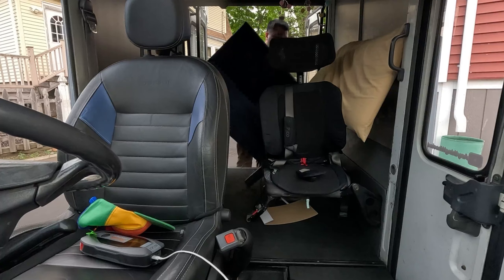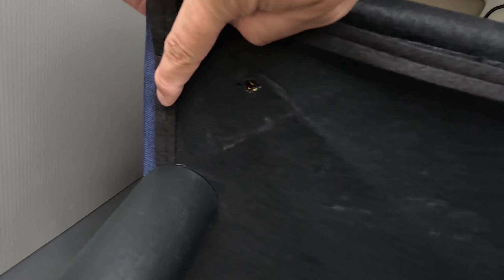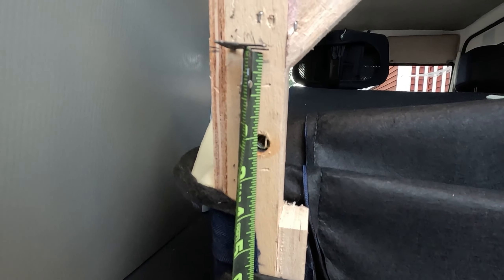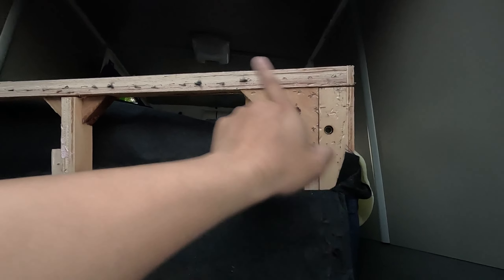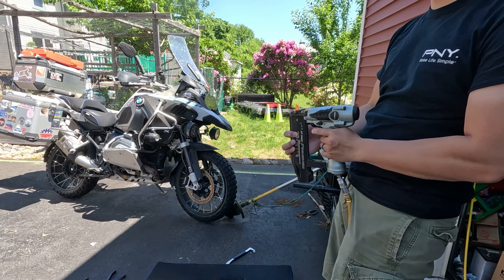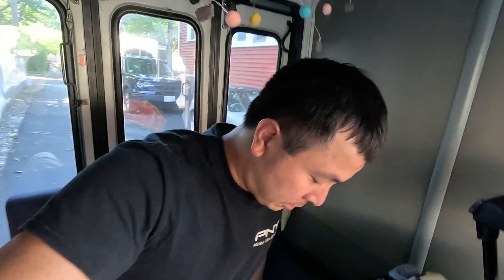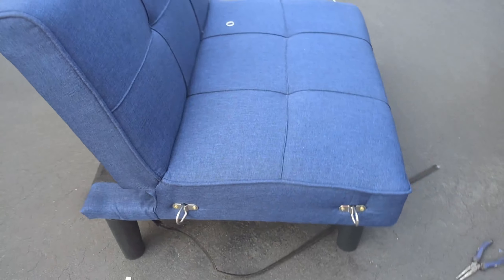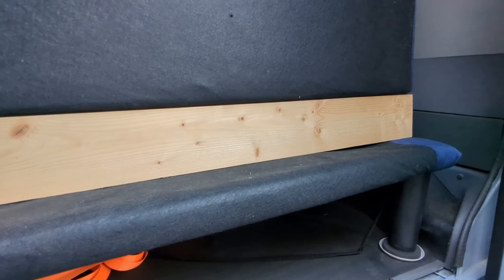Rear Seats for my Daihatsu Mira walkthrough van - Seems legit.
Modifying the futon for fitment into the back of the Daihatsu Mira walkthrough van. Seems like a good solution for now until I figure something else out.
I should fit some anchors into the metal floor or the wall structure to improve this later on.

Chapters:
0:00 The futon
0:36 Checking out the shoddy quality of cheap furniture and the plan lol
1:41 Modifying the futon
1:51 Oops
2:39 Nailing it
2:47 Safety goggles PSA
2:59 pewpew?
3:06 pewpewpewpewpew
3:10 Put it back together
3:27 Finished
3:50 Test sit
4:29 Temporarily securing it so it doesn't move
5:36 yay.